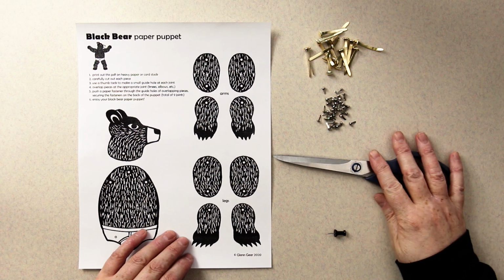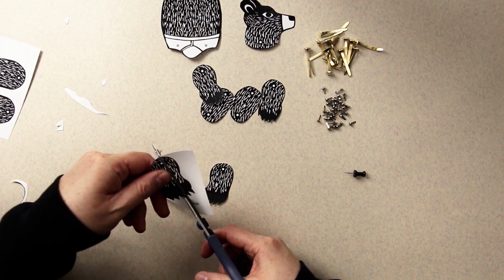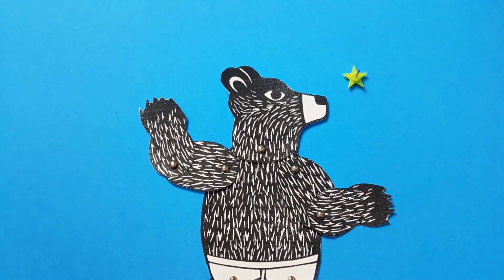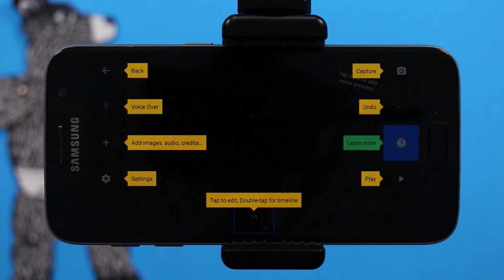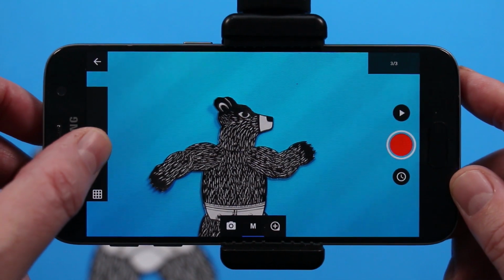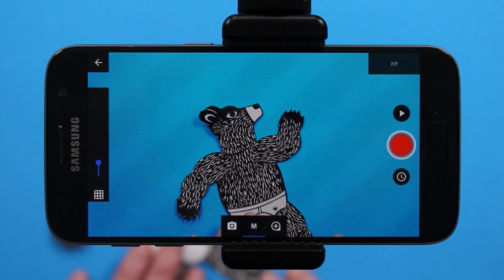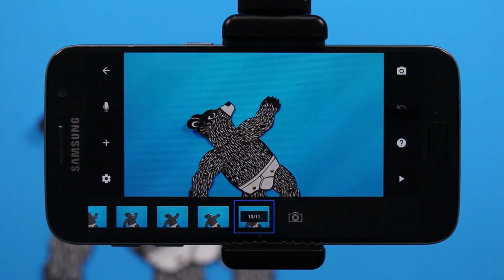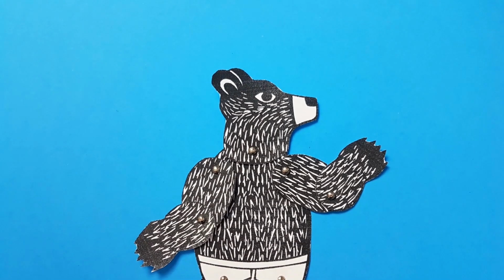Paper Puppet Stop-Motion Animation Tutorial with Glenn Gear | De-ICE-olation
Multimedia artist and Inuit Futures 2020 Artist-in-Residence Glenn Gear shows us how to make a stop-motion animation video using a black bear paper puppet. Join Glenn for a 1-hour livestream Q&A on animation techniques, puppets and more, on Thursday May 7, 2020

Inuit Futures in Arts Leadership is proud to partner with the Inuit Art Foundation to share this event as a part of Inuit Futures’ De-ICE-olation Online Inuit Artist Workshop Series.